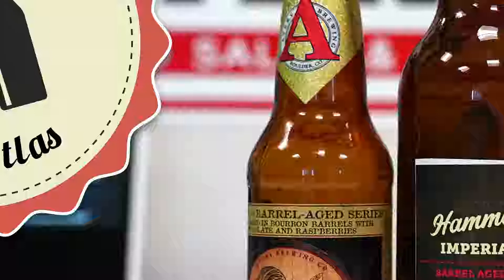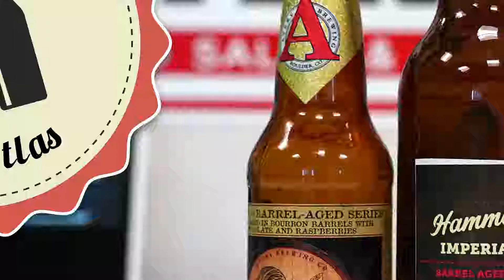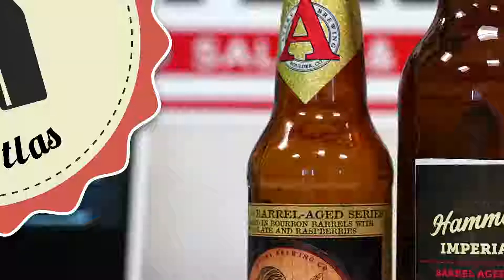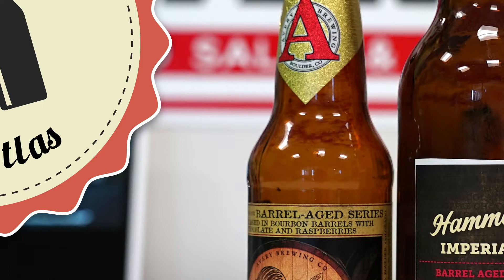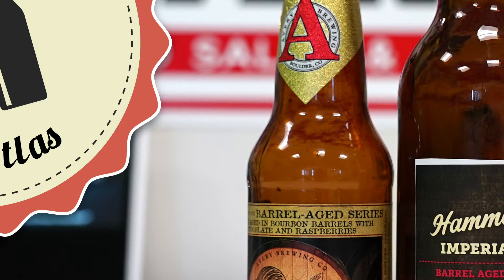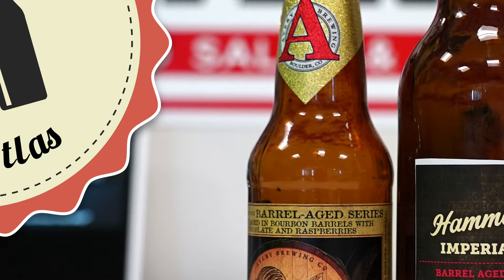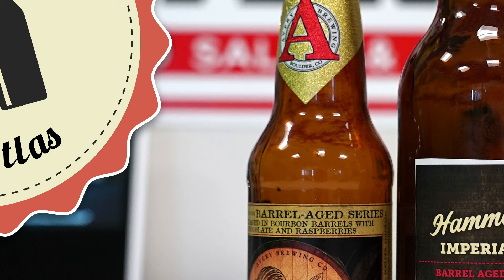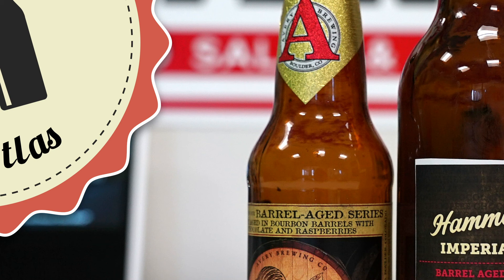A Beer with Atlas 12 - Avery Brewing Company's Raspberry Truffale Stout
This will be our first episode of drinking "Holiday Beers." This week, we try Avery Brewing Company's Raspberry Truffale and Hammer Brew's Imperial Stout.